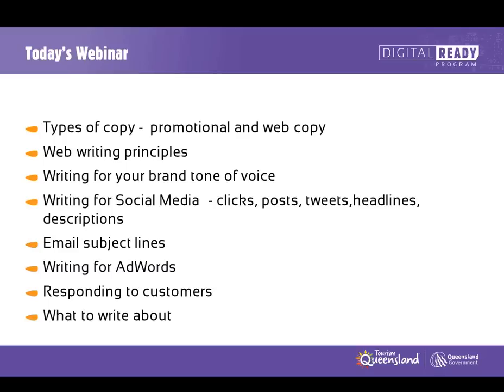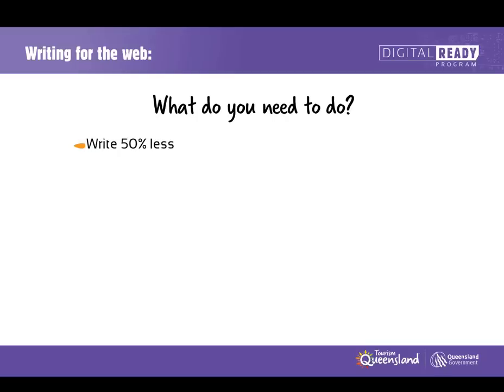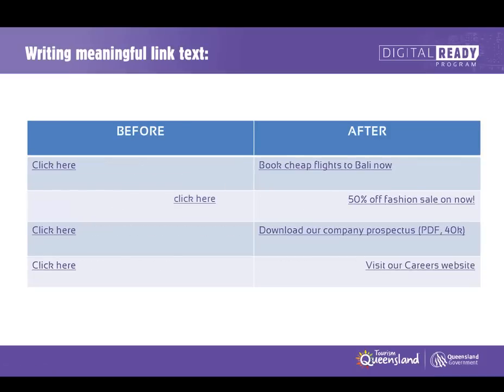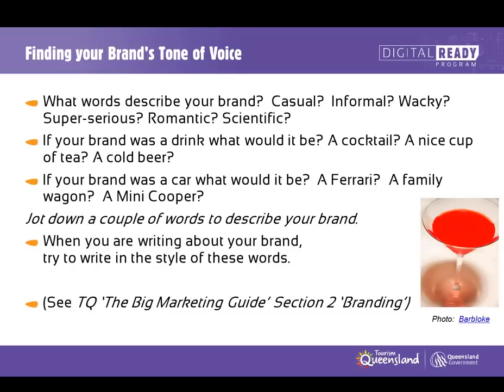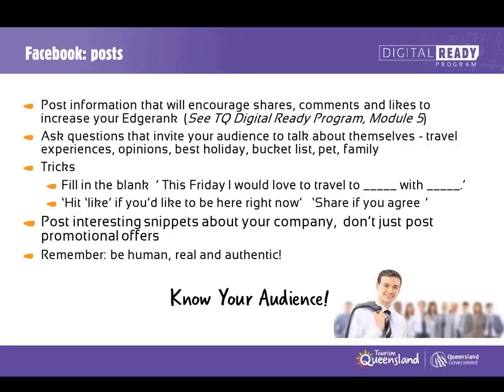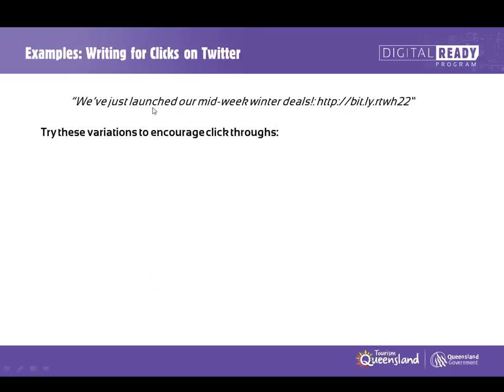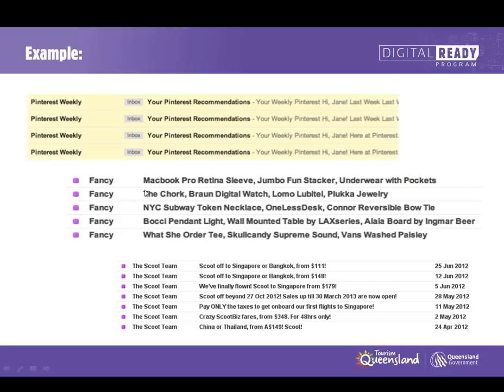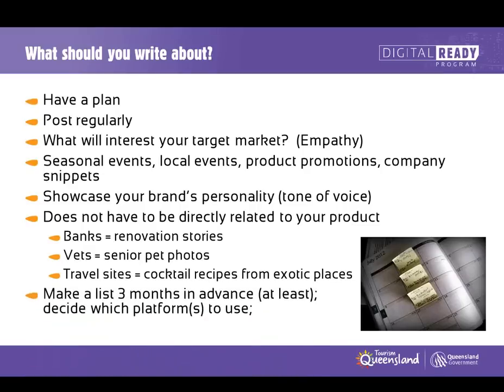Digital Ready Webinar - Writing for the Web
This webinar, part of the Digital Ready Program, gives some principles and practises on writing effective web copy.